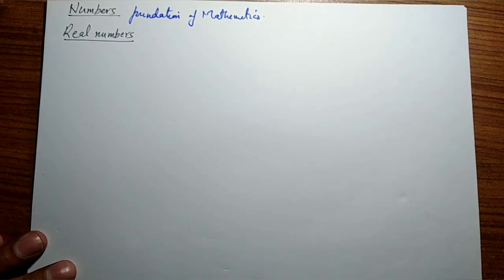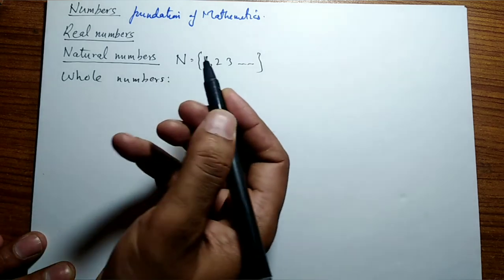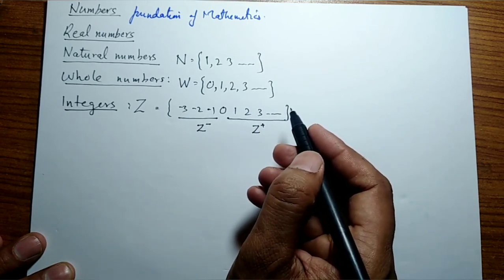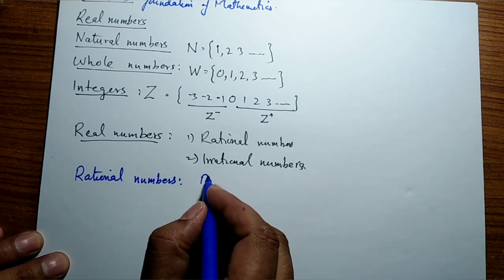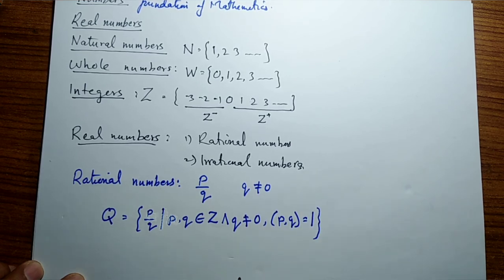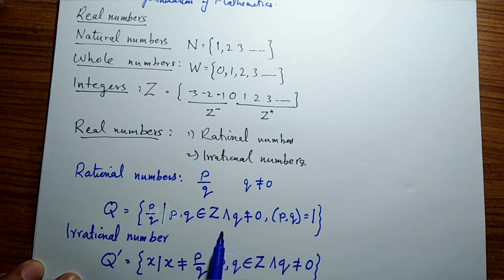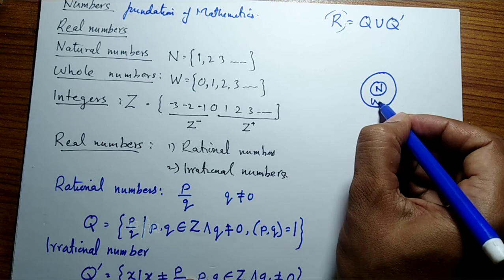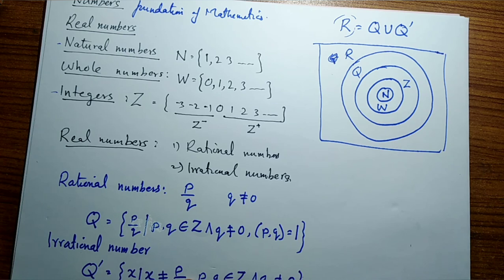What are Real numbers